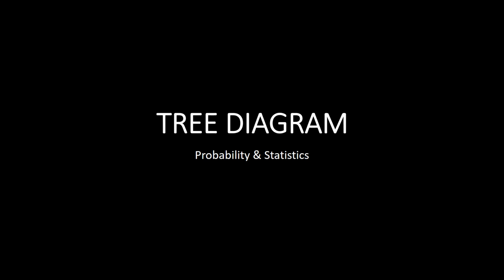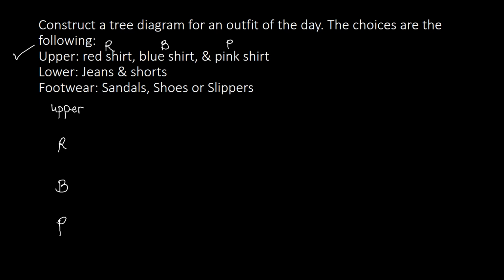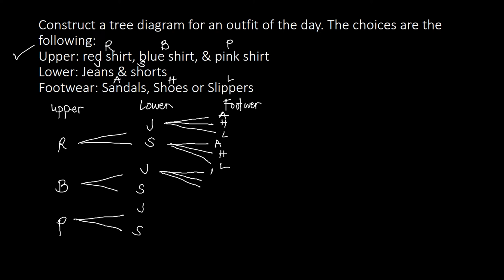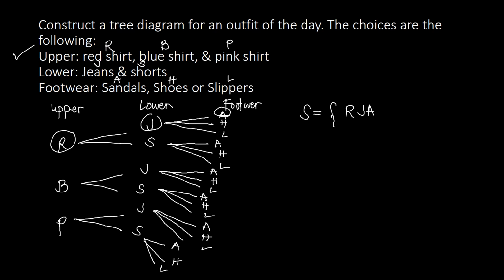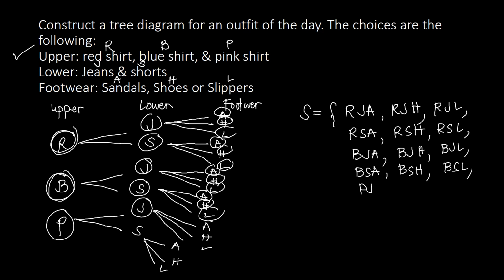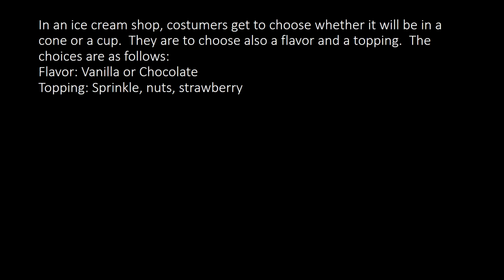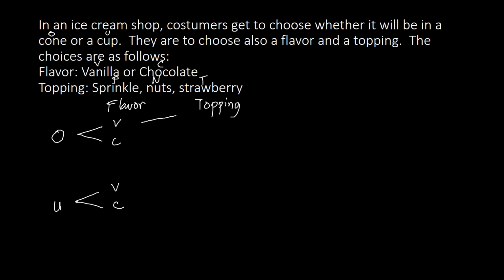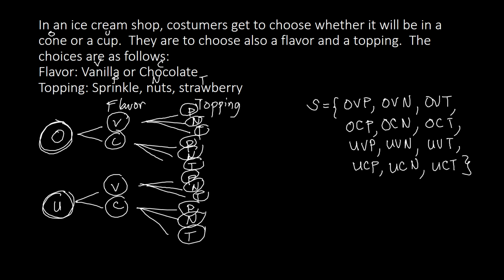TREE DIAGRAM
This video will guide you in constructing a tree diagram.  Tree diagram is a method in finding all possible outcomes in an experiment.